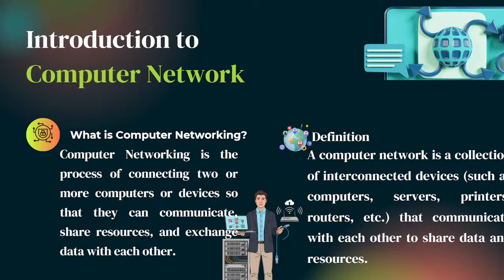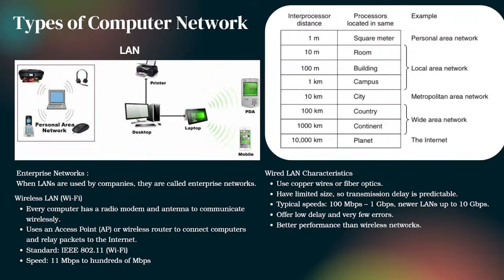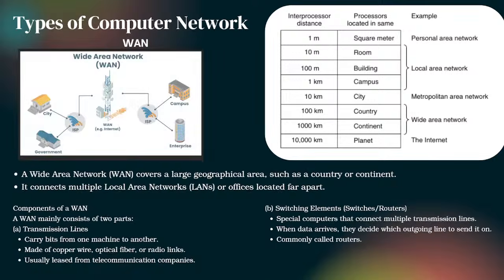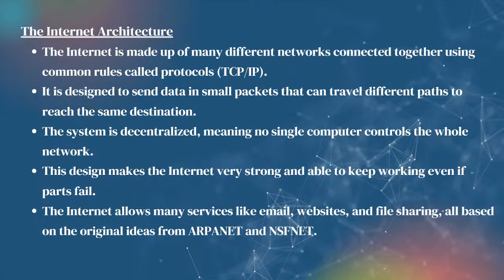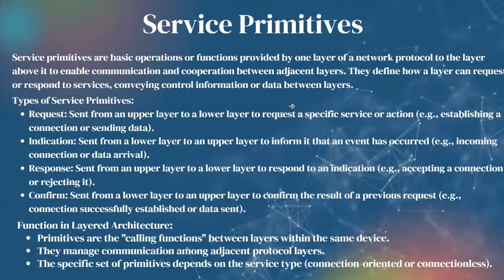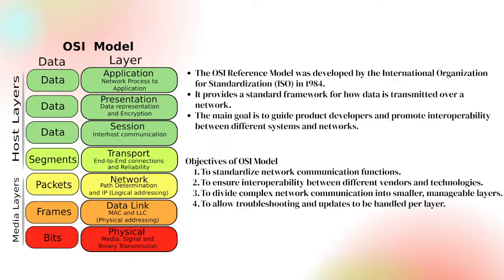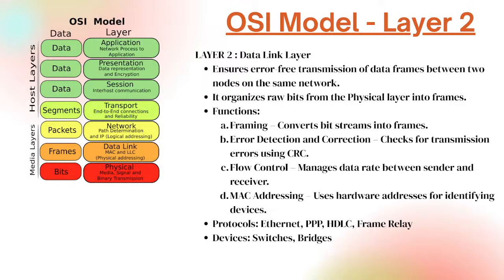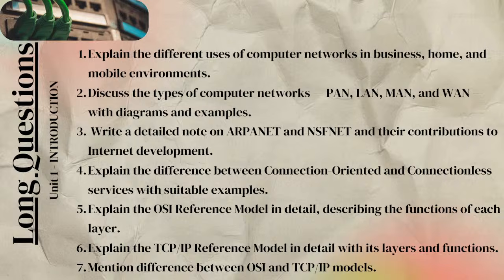Live Revision Session: Computer Networks (Introduction & Physical Layer) | GTU Exam Preparation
Join this Live Revision Session on Computer Networks (Introduction and Physical Layer) specially designed for BCA, MCA, and Engineering students preparing for GTU exams.
In this session, we’ll cover key topics from the CN syllabus, including:

Basics and importance of Computer Networks

Network models (OSI & TCP/IP)

Physical Layer overview

Transmission media and topology

Key concepts frequently asked in GTU exams

📘 Perfect for:

GTU BCA & MCA Students

Engineering Students (CS/IT)

Anyone revising for Computer Networks exams

📅 Stay till the end for important exam tips and possible question discussions!